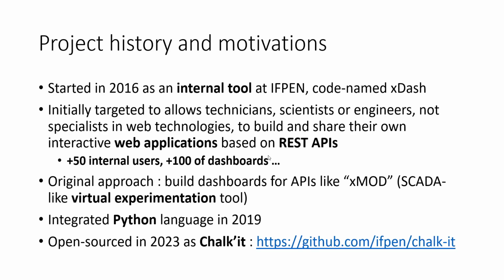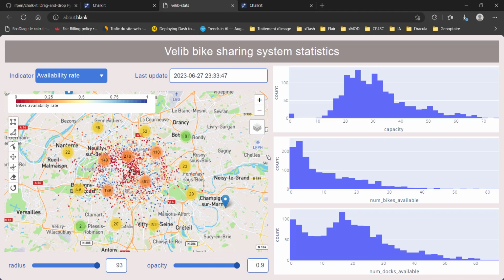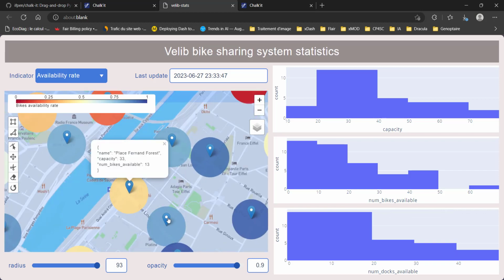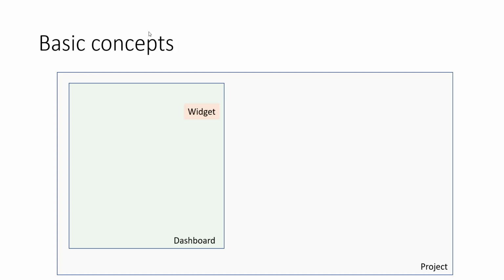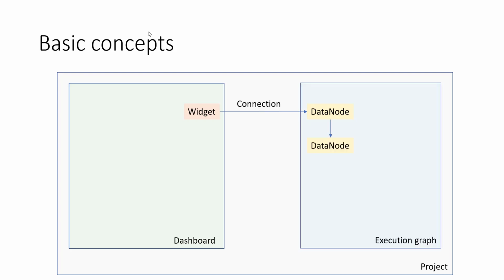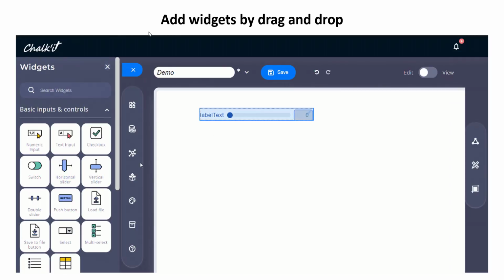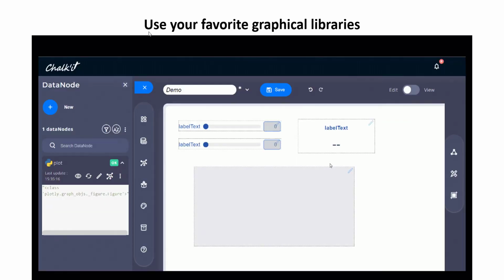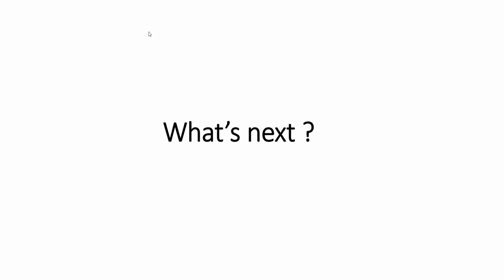Scipy 2023 virtual poster presentation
Chalk'it is an open-source framework that helps to convert Python scripts into shareable web application dashboards. It relies on drag-and-drop widget design to build an interface connected to a dataflow that ties together Python code and other data sources. It supports several Python graphical libraries, such as Plotly and Matplolib, as well as Leaflet for map interaction and visualization.